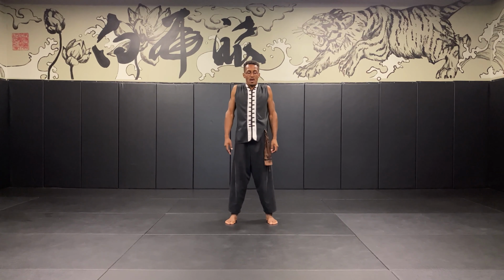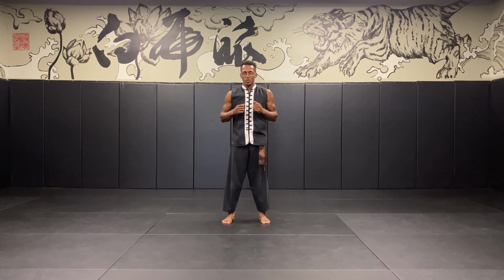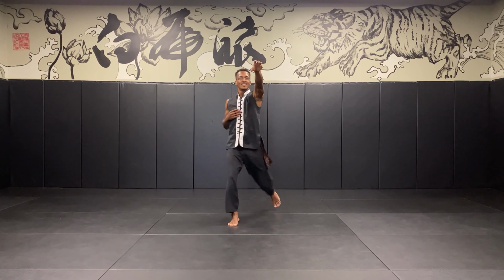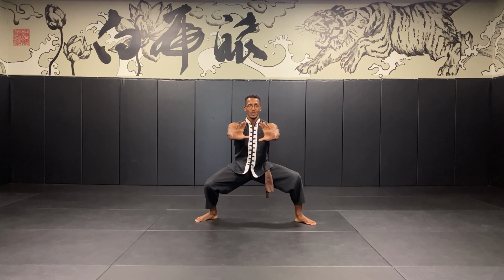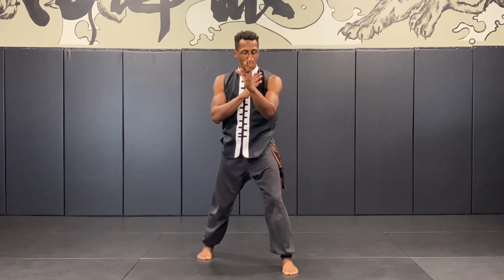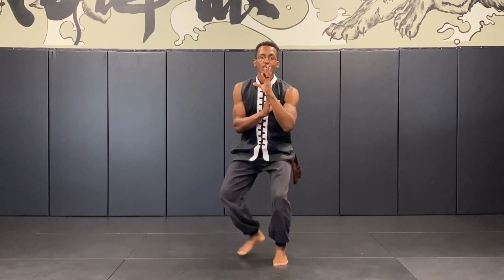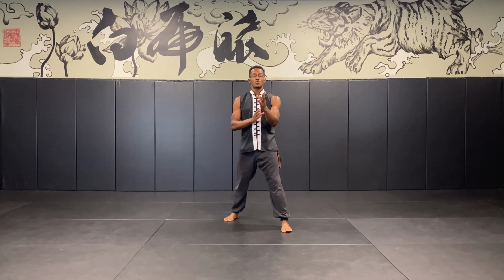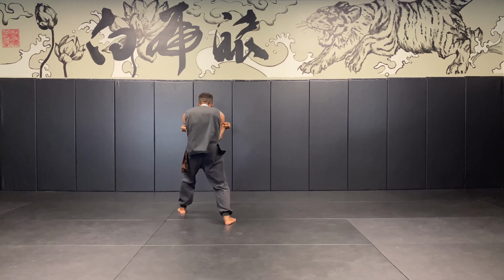Bak Fu Pai Intro Class 2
Learn the fundamentals of Bak Fu Pai with this intro course.